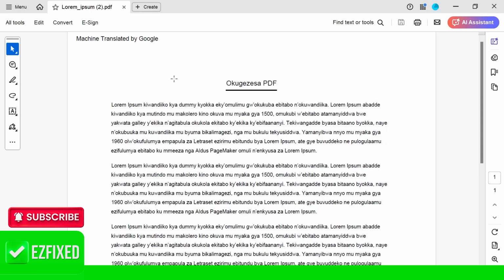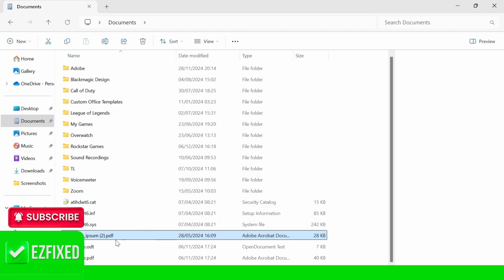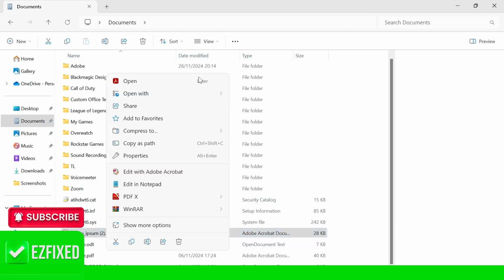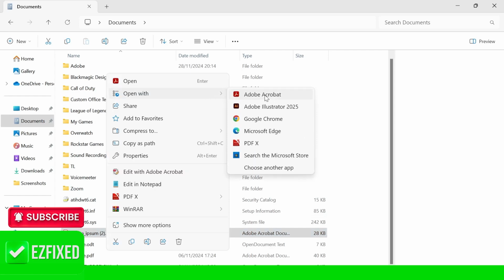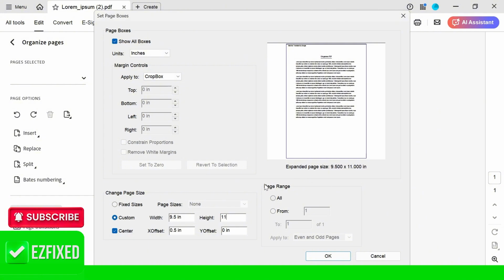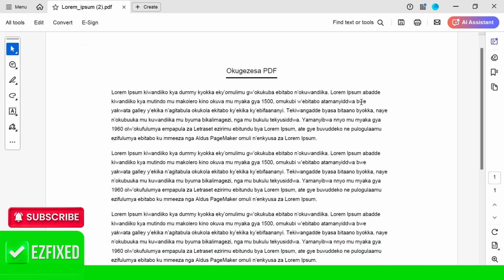[Quick Guide] Adjust Margins in PDF Documents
In this video I will show you [Quick Guide] Adjust Margins in PDF Documents